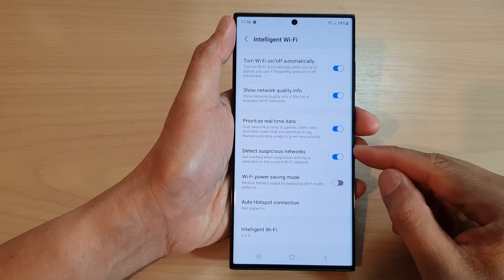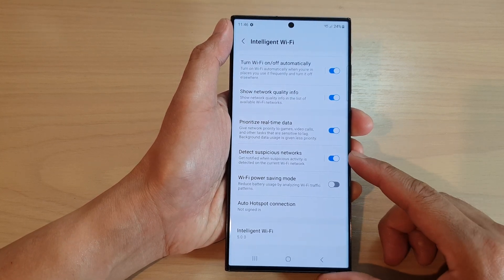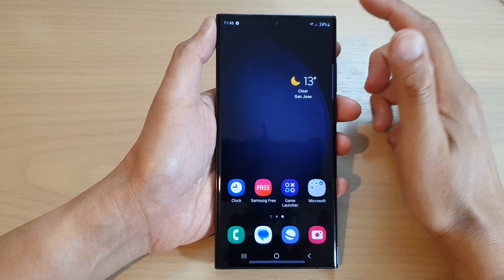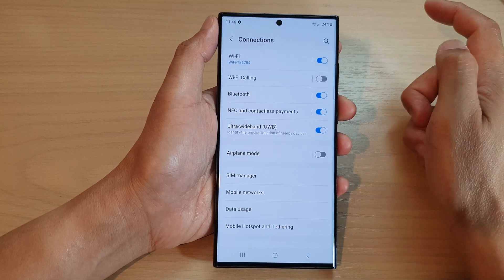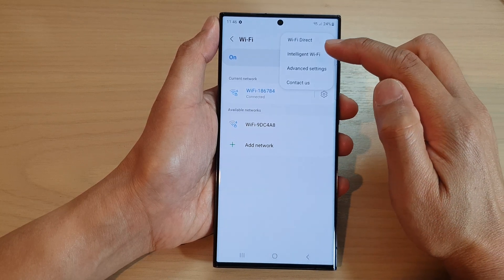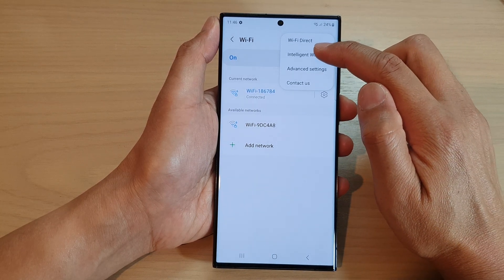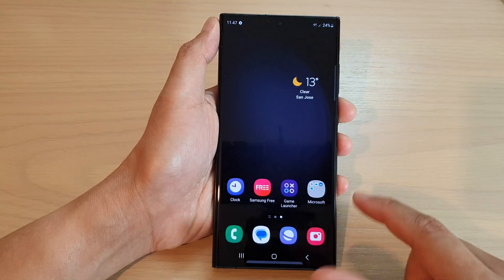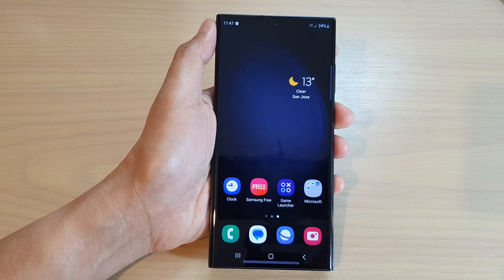Galaxy S23's: How to Enable/Disable WiFi Detect Suspicious Networks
Learn how you can enable or disable WiFi detect suspicious networks on the Samsung Galaxy S23.